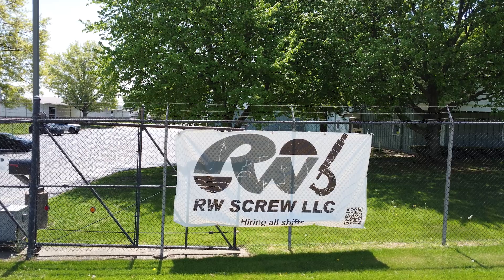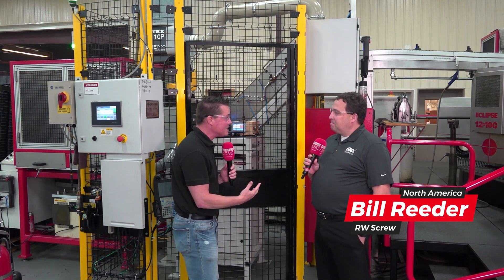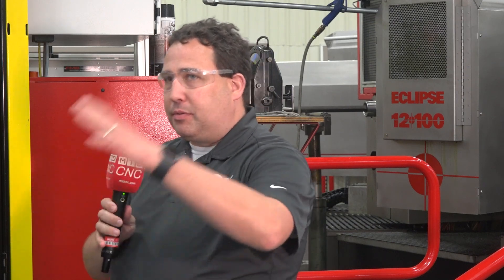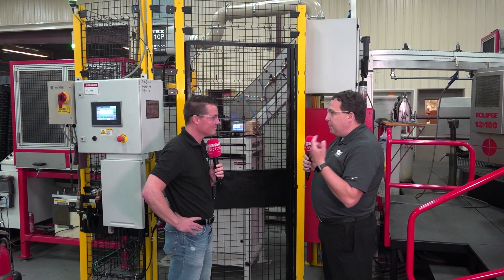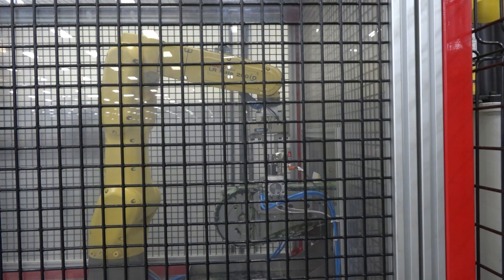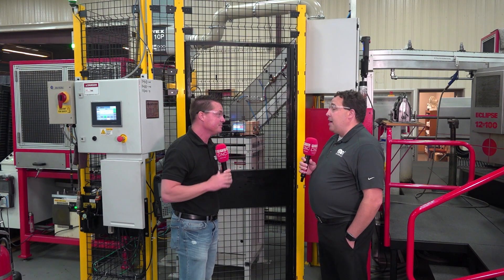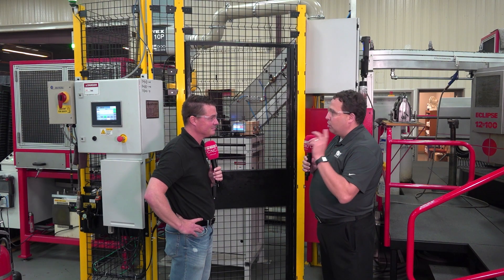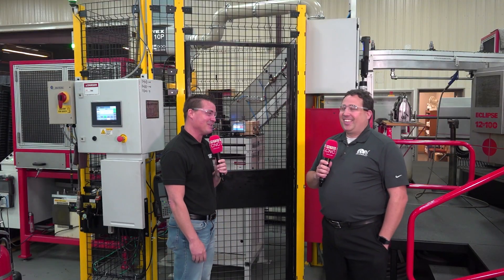RW Screw are automating for 100% quality and reduced lead times – you can do it too!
Who doesn’t want quality parts out the door 100% of the time?! Automation is the key – and Bill Reeder of RW Screw is here to prove it! Specialists in making complicated parts for different industries, RW Screw have turned weeks of lead times into seconds. Join Tony Gunn of MTDCNC to learn how you can quickly knock out high-quality parts with an investment in automation. Catch more RW Screw content only on MTDCNC.

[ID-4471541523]